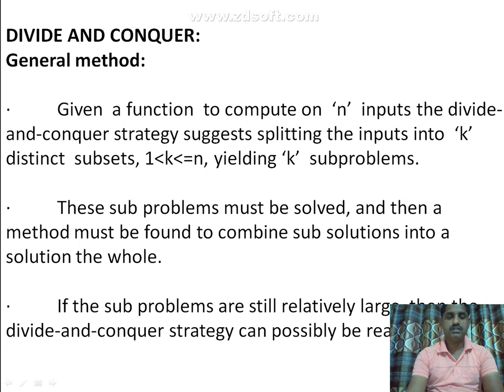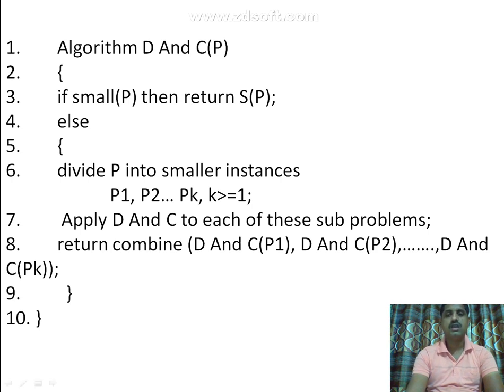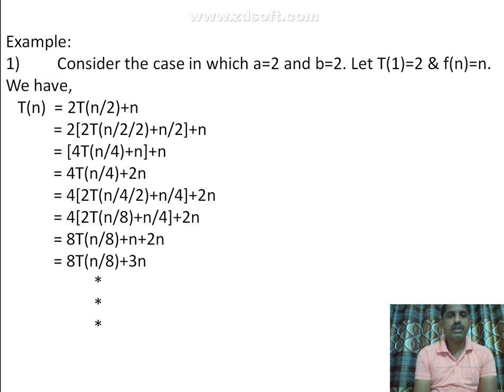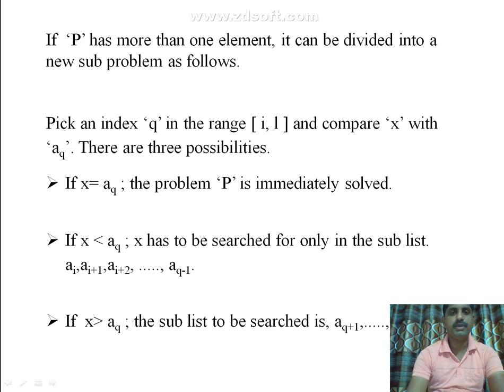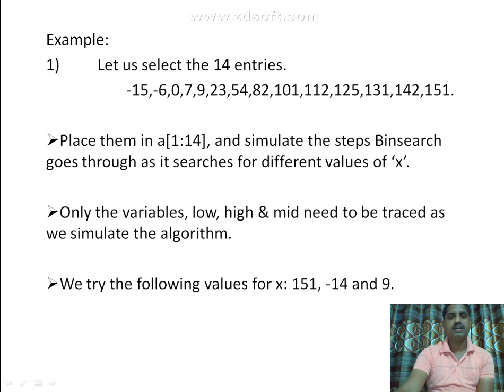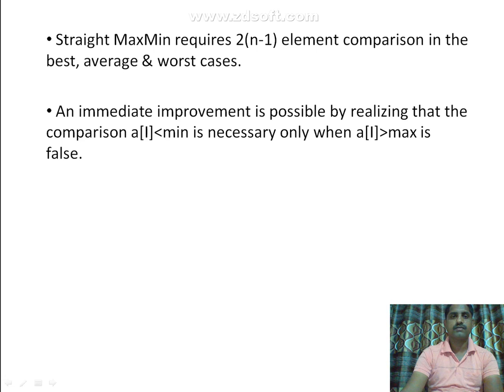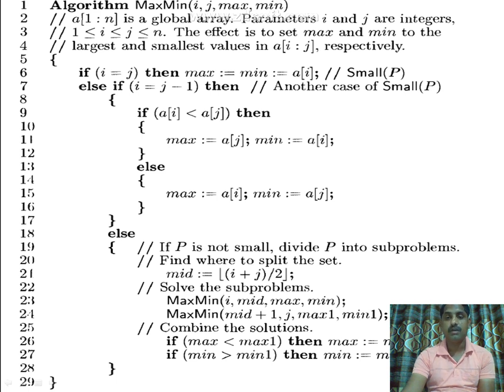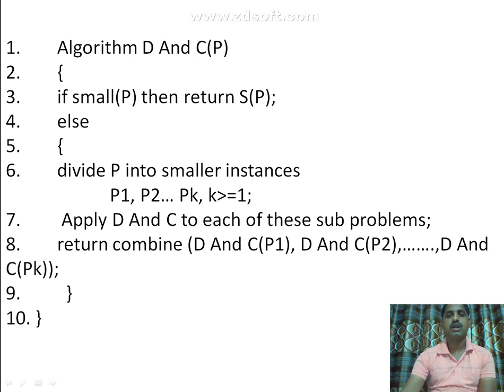DAA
DIVIDE AND CONQUER STRATEGY AND BINARY SEARCH